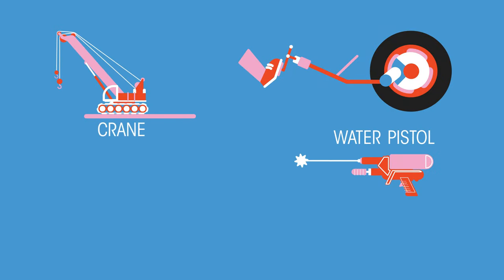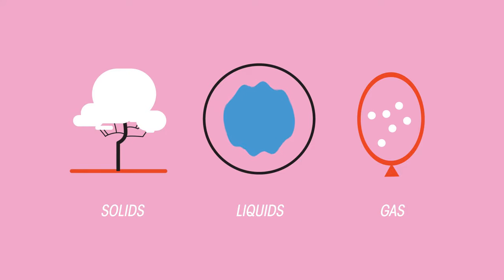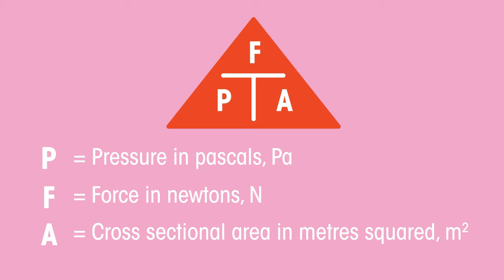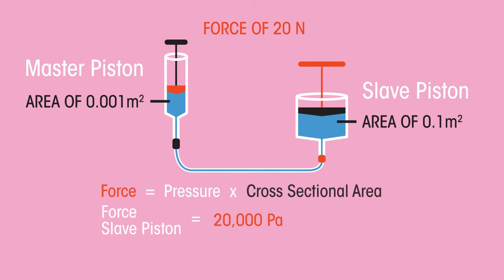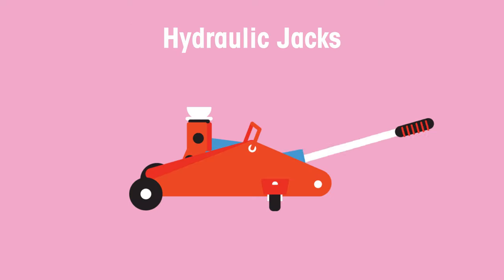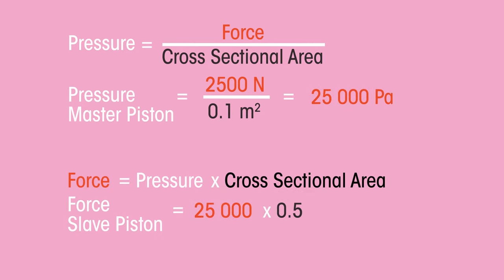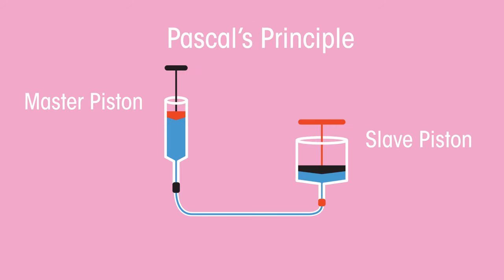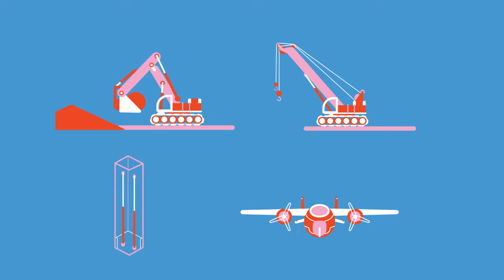Hydraulics | Forces & Motion | Physics | FuseSchool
What do water piston, cranes and car brakes have in common?
They all have hydraulics to thank… which is the movement of liquids.
In this video we’ll look at how hydraulics multiply forces.
You should already know about pressure in gases and liquids, which we look at in these
videos.

CREDITS
Animation & Design: Chloe Adams
Narration: Dale Bennet
Script: Bethan Parry